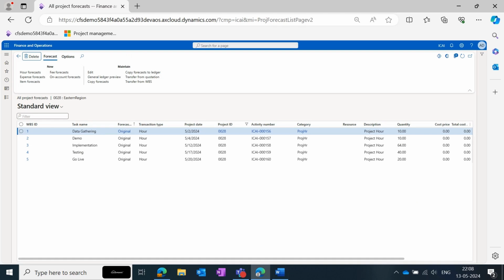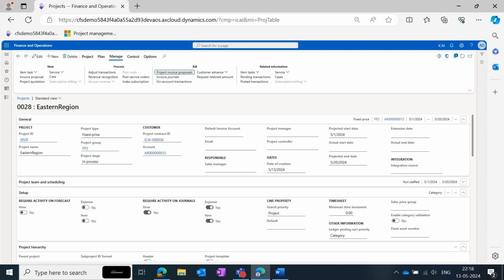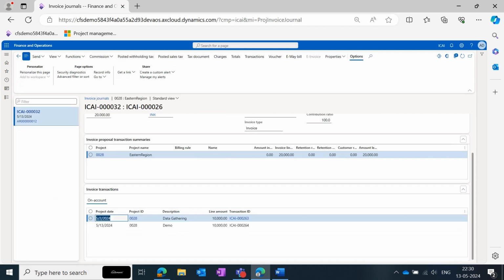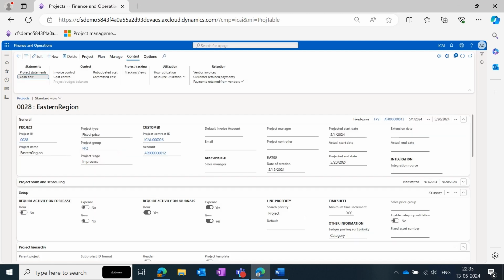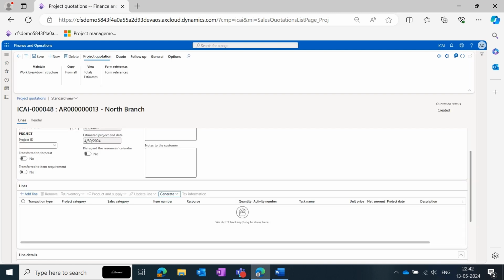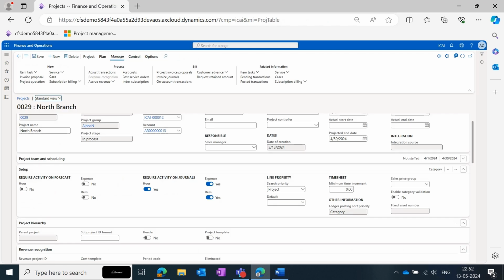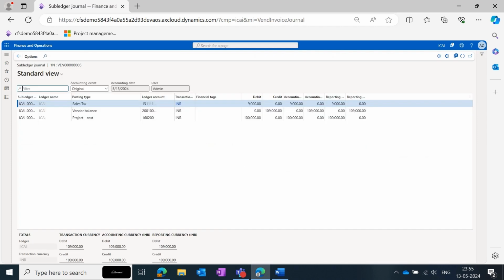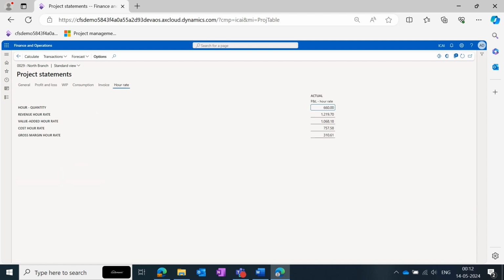Part 2 - Project Management Accounting Module: Manage & Analyze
The PMA module in D365 F&O is designed to help organizations plan, execute, manage, and analyze projects. It supports a wide range of project types — from internal projects and time-and-material customer projects to fixed-price contracts and investment projects.

ABOUT CLOUDFRONTS TECHNOLOGIES:

CloudFronts is a Dynamics 365 focused AI - first Microsoft Solutions Partner, helping teams and organizations worldwide solve their complex business challenges with Microsoft Cloud, AI, and Azure Integration Services. We have a global presence with offices in the U.S, Singapore & India.

Since its inception in 2012, CloudFronts has successfully served over 200+ small and medium-sized clients all over the world, such as North America, Europe, Australia, MENA, Maldives & India, with diverse experiences in sectors ranging from Professional Services, Financial Services, Manufacturing, Retail, Pharmaceutical, Logistics/SCM, and Non-profits.